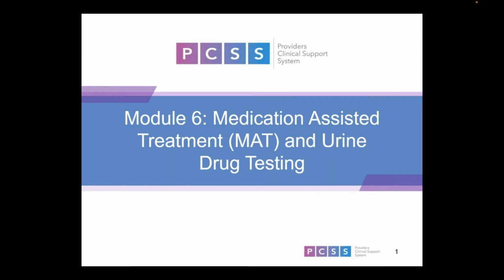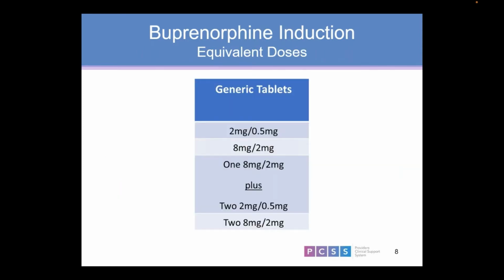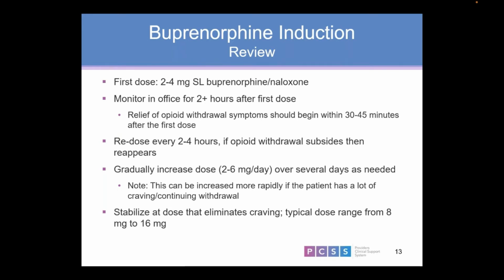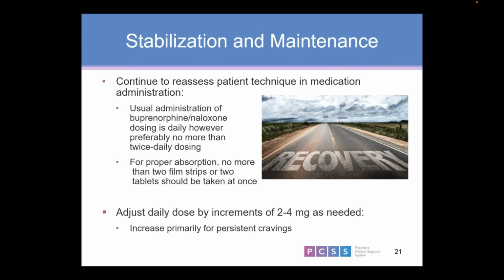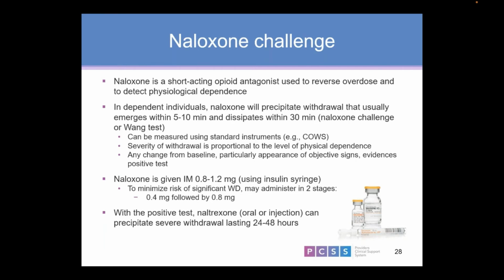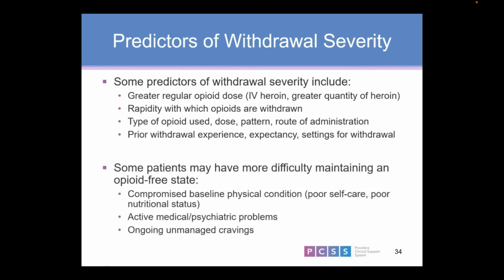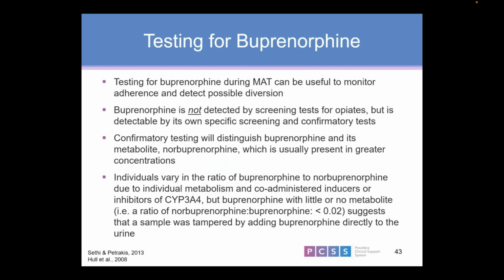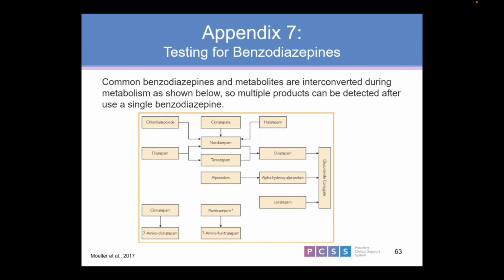Module 6: Medication Assisted Treatment MAT and Urine Drug Testing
Objectives:
1. Describe the process of induction with buprenorphine.
2. Describe indications and steps for dose adjustment duringongoing follow-up.
3. Describe the process of naltrexone initiation.
4. Discuss the role of urine drug testing in office-basedMedication- Assisted Treatment (MAT).